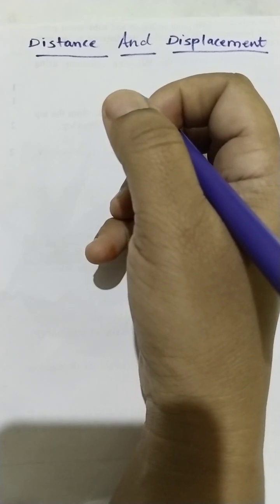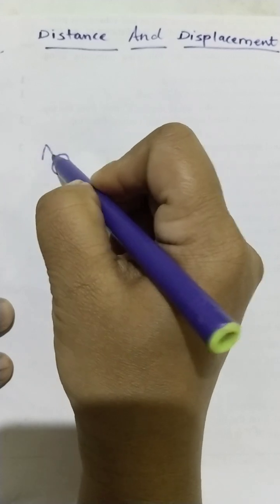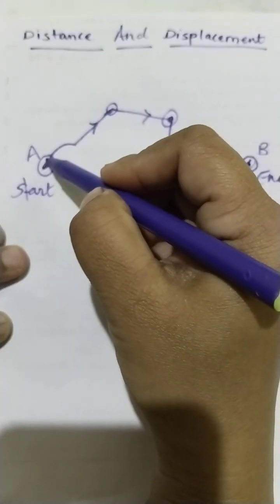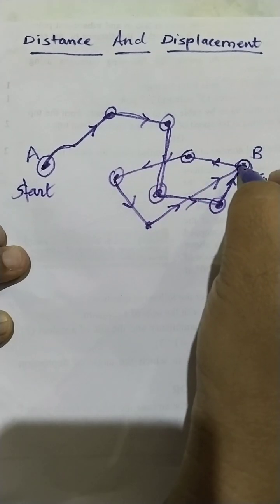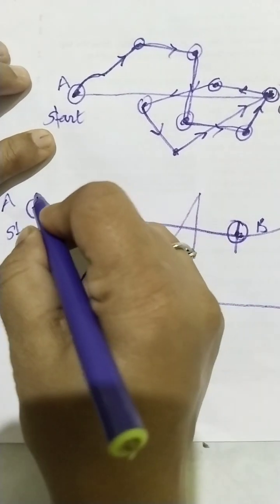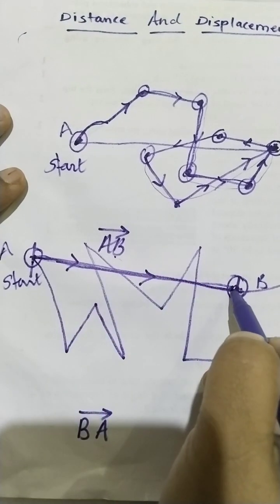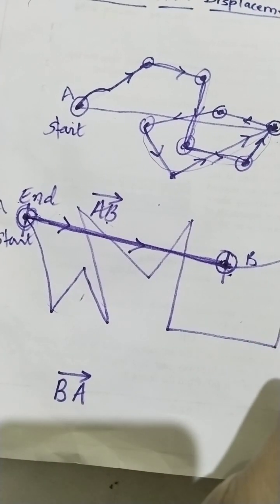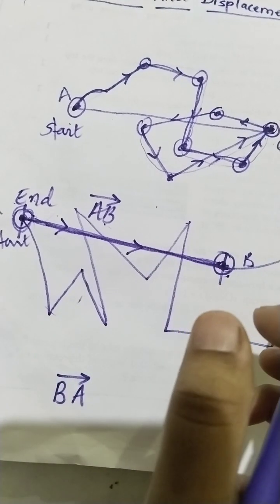Distance And Displacement